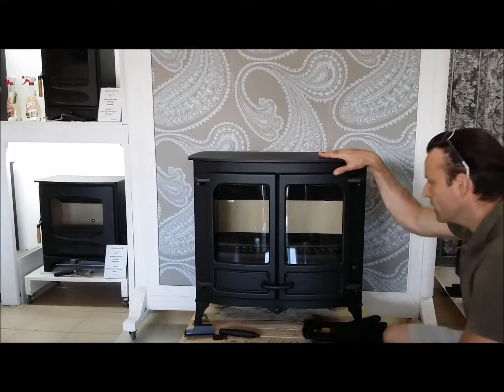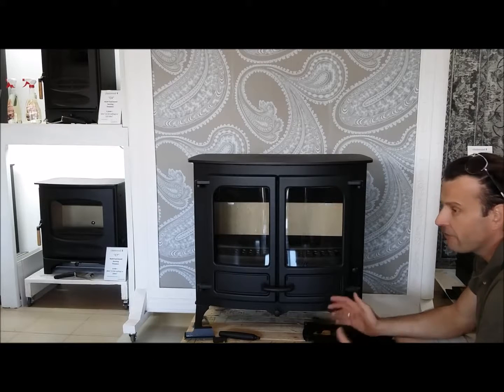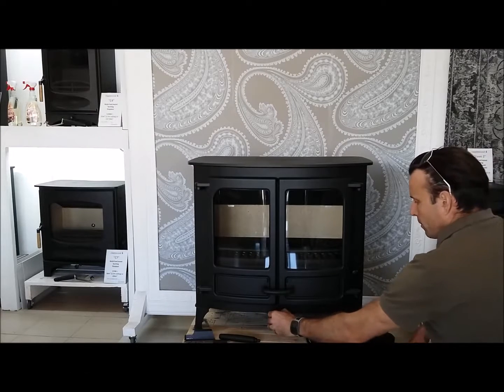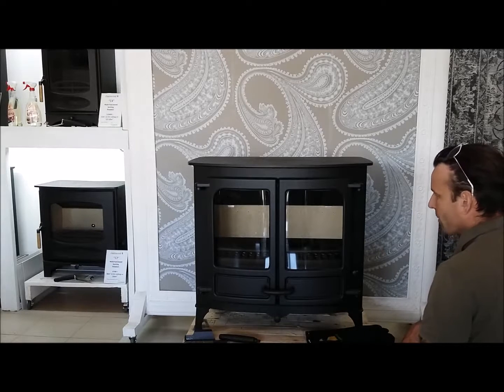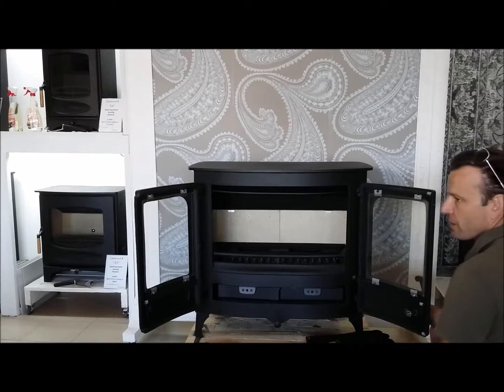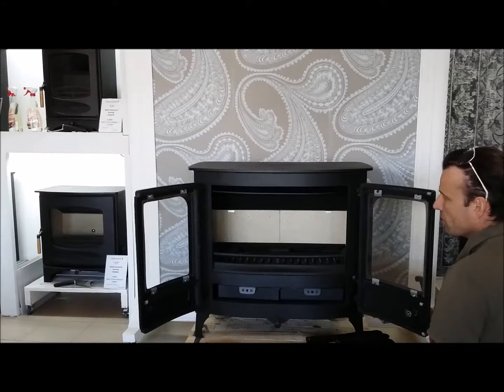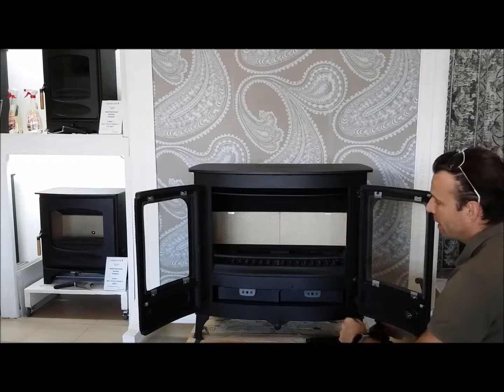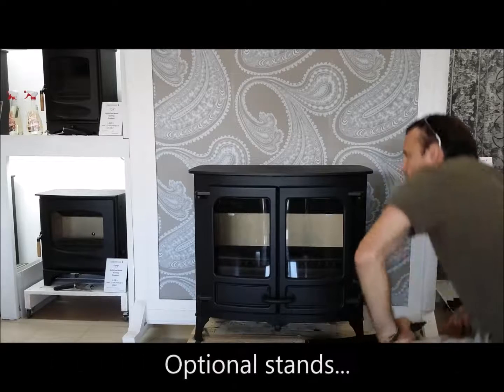Island Range Wood Burning Stoves by Charnwood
The Charnwood Island range is freestanding, wood and multi-fuel burning fireplaces. By many, the Charnwood Island range is considered the best ‘double door’ stove available in the market today.